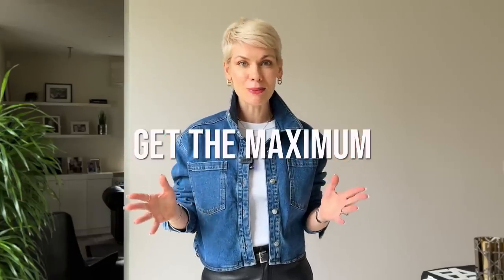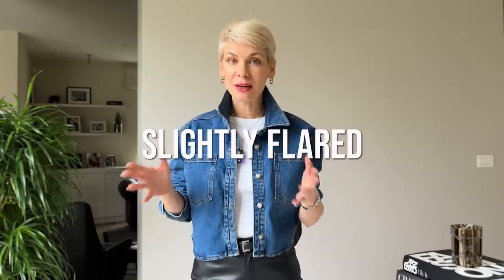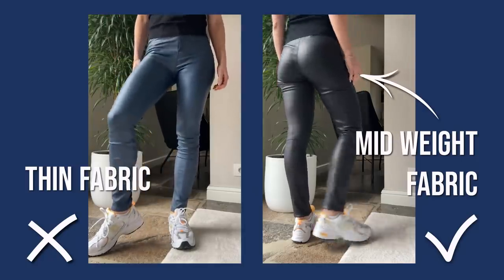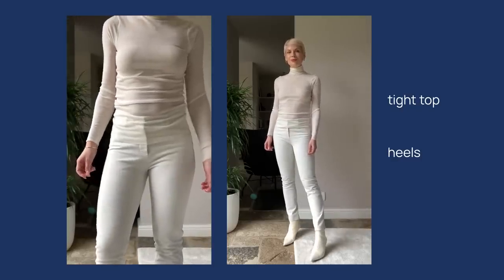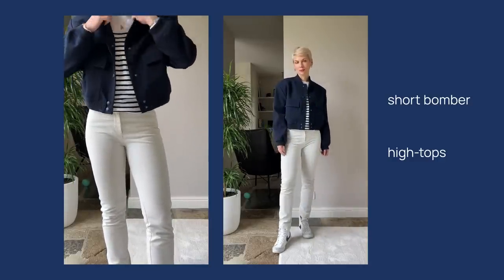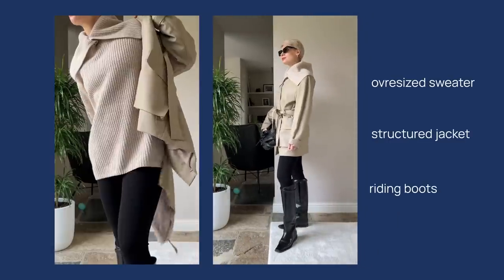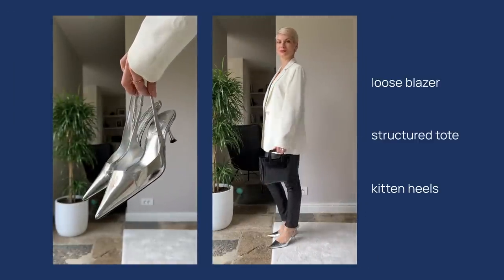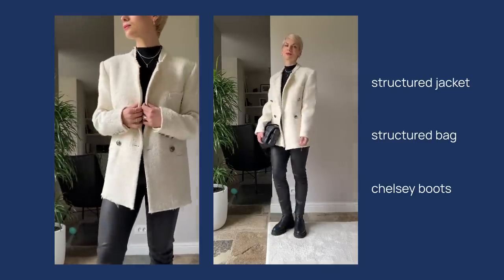5 Ways To Wear Skinny Jeans In 2023. Avoid These Mistakes!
Skinny jeans are NOT out. You can look stylish and up-to-date in skinnies, if you only follow these 5 simple styling tips. Watch and learn how to get the maximum out of your skinny jeans: how to choose the right model, what to pay attention when choosing one, which shoes to pair them with and how to layer skinnies with tops and jackets. Be sure after this video you will get a lot of ideas both for casual and more dressed up looks and rock skinnies like a star!

Me wearing:

Leather Pants
Denim Jacket

1 Look
Dont's
Skinny Jeans in Cream - old, similar ones:
White Turtle Neck

Do's
Mens Shirt
Striped Sweater - Massimo Dutti sold out, found similar
Cap - Zara old from mens department, similar

Look 2
Don't
Jeans see above
Navy Bomber - Zara
Nike High-Tops

Do's
Jeans see above
Trench Coat - old, found even better

Look 3
Boots -Toteme
Earrings- Dior, found even better
Sunglasses -Saint Lauren old, similar ones

Look 4
Leggings- old, found even better
Shoes – mango
Bag -staud old, similar ones

0:00 intro
1:45 Get your free style portfolio!
2:40 three main tips
4:00 don't wear skinnies with tight tops
5:36 don't wear skinnies with cropped jackets
7:40 wear skinnies wider knee boots
9:09 wear skinnies kitten heels or flats
10:12 add structure to skinny jeans